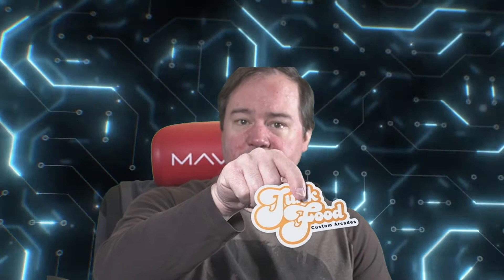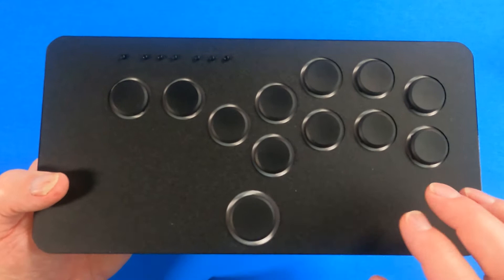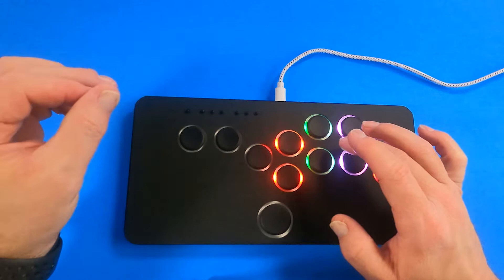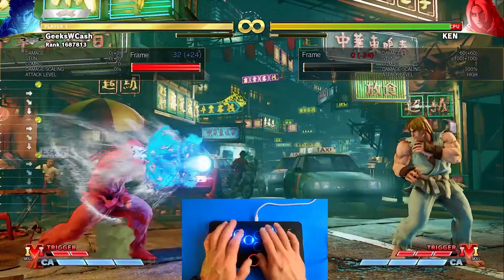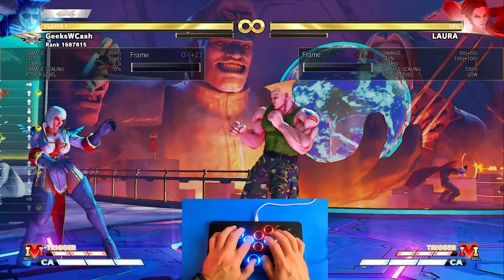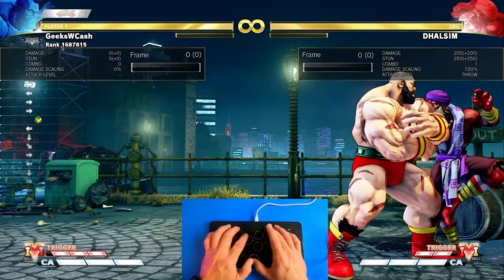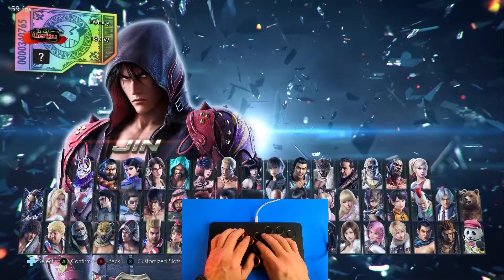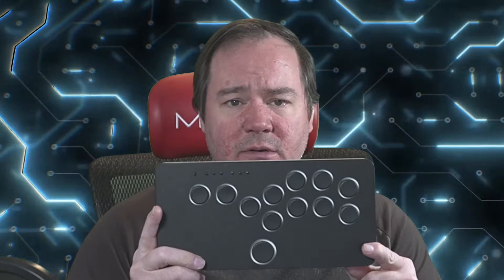SnackBox Micro is this HITBOX a replacement for your Arcade stick?!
Lets take a look at this hitbox by junkfood customs. Is this HItbox all its cracked up to be or will this snack box leave you hungry for more?!

Composed by: Steven McNair, Masahiro Aoki, Hideyuki Fukasawa, Keiki Kobayashi, Zac Zinger, Ryudai Abe, Riow Arai, Jonne Valtonen, Junya Nakano, Daniel Lindholm
Genre: Soundtrack
Release Year: 2018

Music from Mortal Kombat 11 (2019) distributed by Warner Bros. Interactive Entertainment.
Mortal Kombat 11 (Original Game Soundtrack) by Wilbert Roget II.